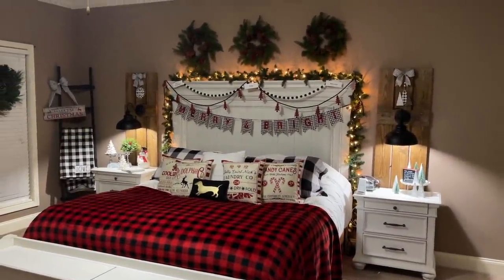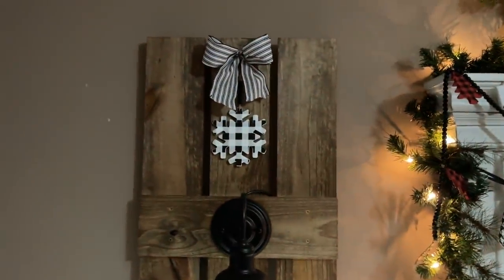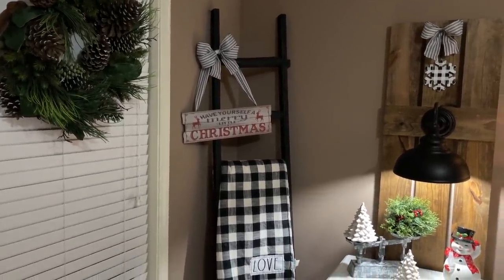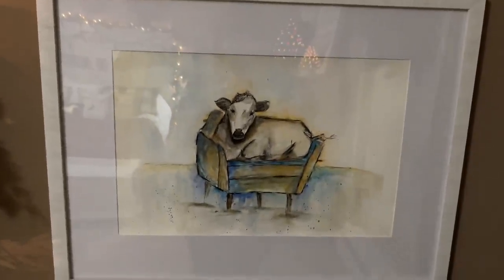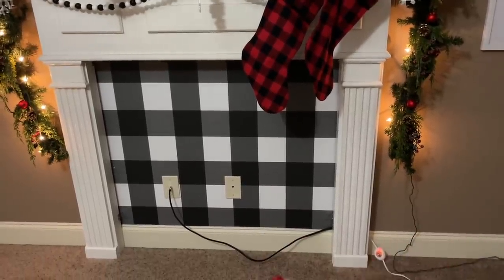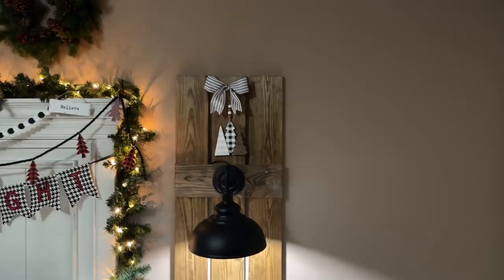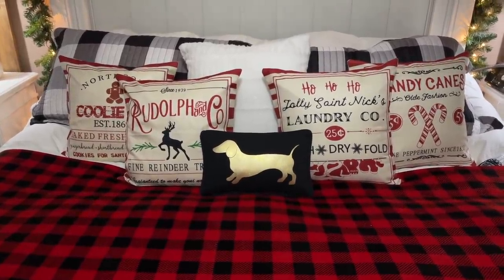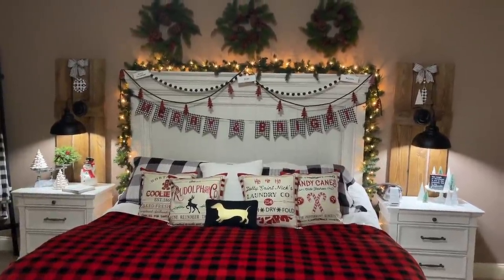2021 CHRISTMAS BEDROOM TOUR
It's beginning to look Christmas...
Welcome come on in...look at Maymay's absolutely gorgeous bedroom Christmas decor!
She has made her bedroom into a cozy space the Mrs Claus herself would love.
And the best part of this room re-do is that many of the items are from our very own store!
So grab a warm beverage and a yummy snack as we visit Maymay's house.

~~Products Featured~~
From Maymay Store:
--Have Yourself Wood Art Plaque( the sign on the blanket ladder)

-- Duraflame Infrared Stove Heater with 3D Flame Effect and Boost Heat
--Dimmable Wall Sconce Plug In
--NUWallpaper Charcoal Farmhouse Plaid Peel/Stick
--Christmas Throw Pillow Cover 18x18 inch
The Ashley Furniture is called Kanwyn Whitewash

*Here is our Weekly Video Schedule:
                     @1:45pm CST | The Crafter After-Show LIVE!

Maymay Made It
1616 7th Street N